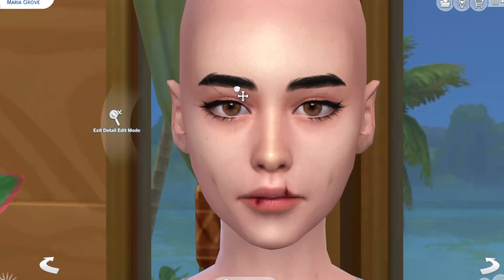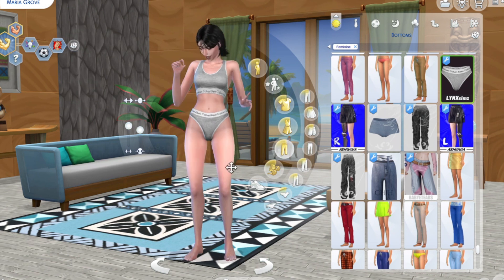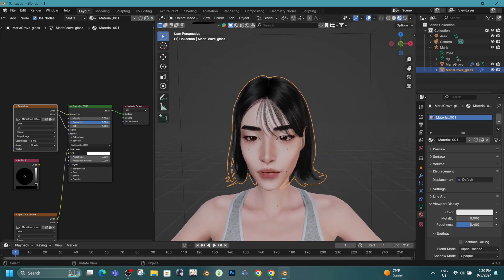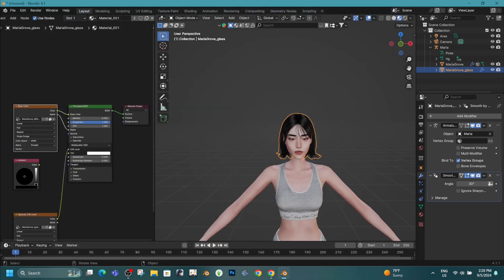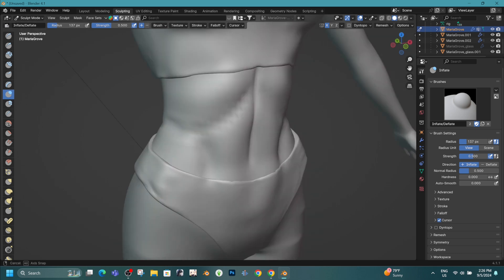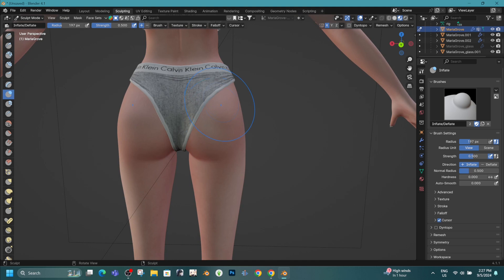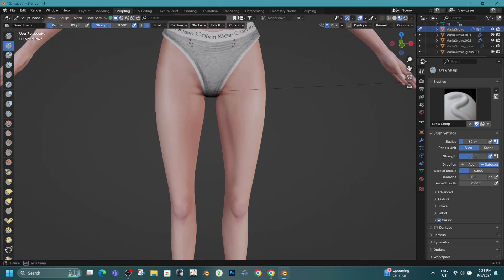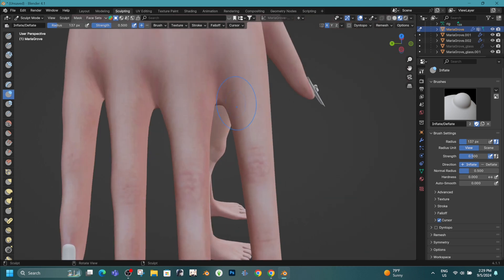Sculpting a Sim: Fixing Hair Textures || Sims 4 Tutorial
In this video, I take you through the process of updating an old Sim by sculpting her and fixing broken hair textures. Whether you're new to sculpting or looking for some tips, I'll share helpful tricks like using smoothing  to solve common texture issues. Follow along as I slowly walk through each step. Let's hit 50 likes, and I'll continue with more Sims sculpting tutorials!